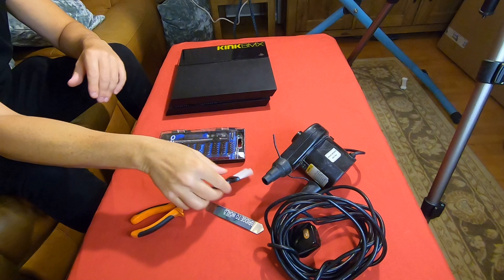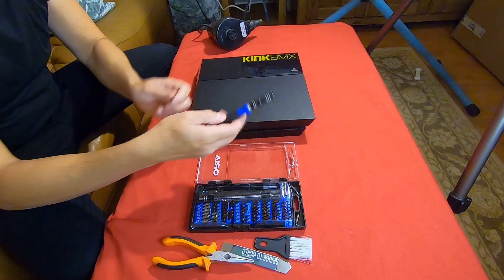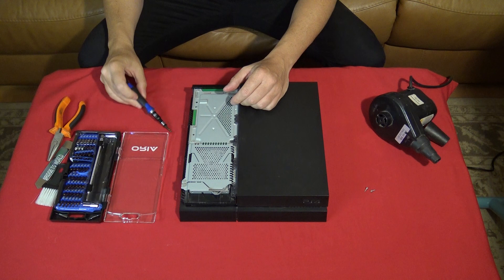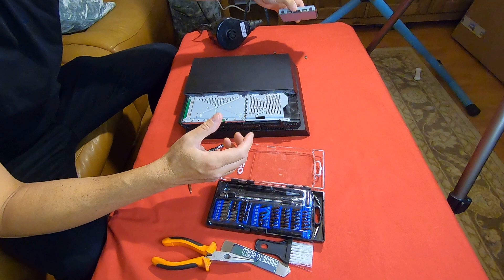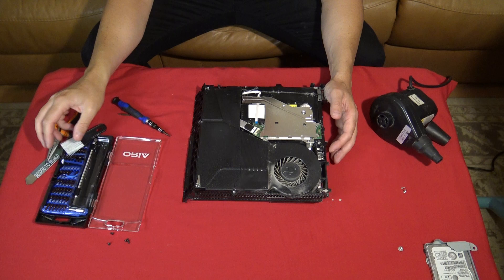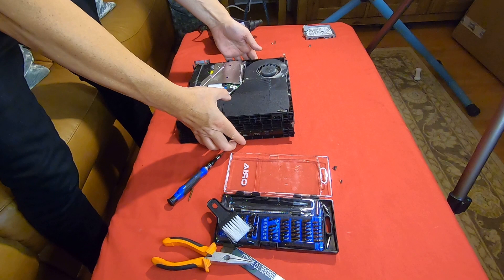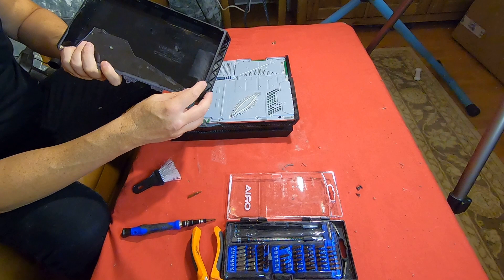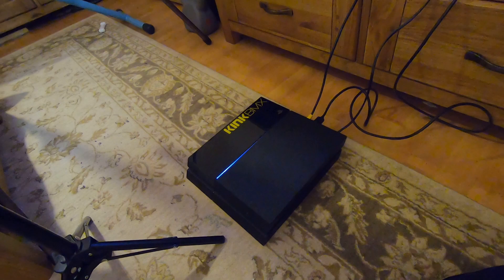How to clean your PS4 - Hot, Loud and Noisy Fan! - Playstation 4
How to clean your PS4, My sons 5 year old PS4 needs a good clean out of dust and grime, it become hot and has a loud and very noisy fan.
I remove the playstation 4 hard drive, the battery pack and then clean the ps4 fan.
Will it rectify the problems ? Lets find out!